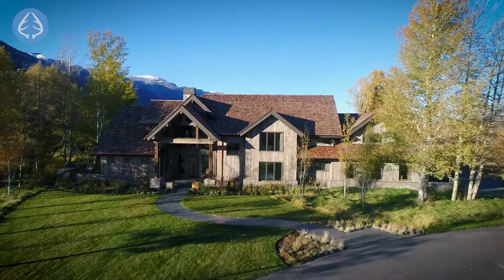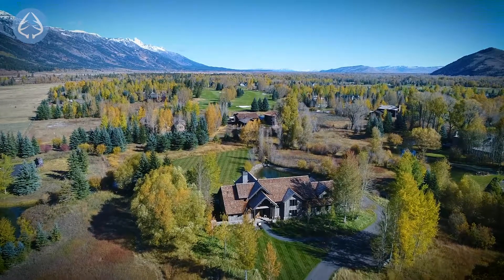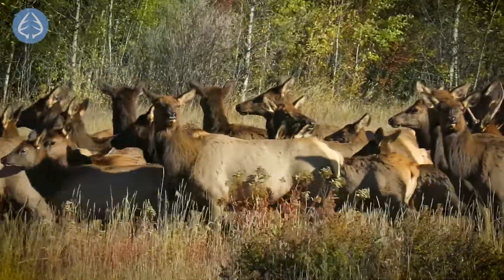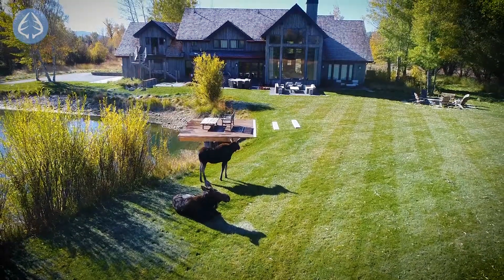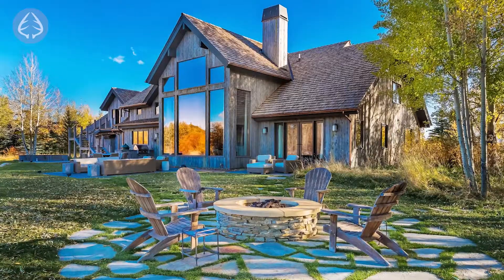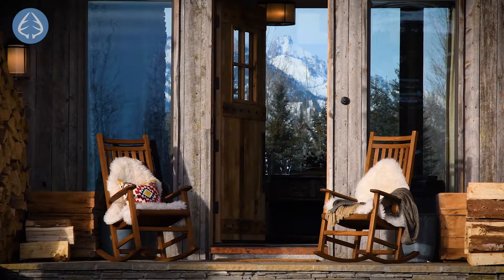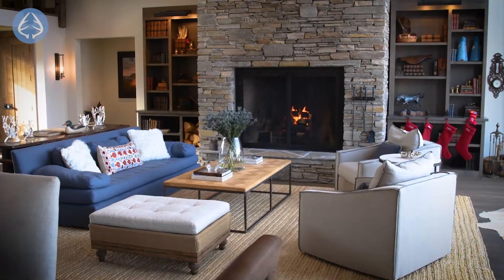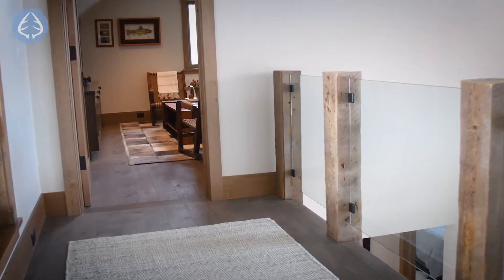Golden Willow - Jackson Hole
The details in this turnkey contemporary home, one of the lots first developed in the choice Willowbrook neighborhood, are what makes Golden Willow shine. Reconstructed in 2016 with reclaimed wood and stone, the 5,000 sqft - 5 bedroom, 5 ½ bathroom house’s curb appeal is surpassed only by its impeccable 3-acre lot. In back, a flat lawn, a pond with a fishing dock, a built-in grill, fire pit, smoker, hot tub and playhouse are where family memories are made. The driveway winds up to an unobstructed view of the Grand from the front entryway. Inside, cathedral ceilings mirror the majesty of the Teton Range with an open living/dining area and a well-appointed kitchen. WRJ Interior Design selected the finishes, including Edison bulb fixtures, glass and steel balconies and exclusive hardware.

Golden Willow / MLS # 3225
4595 W Willowbrook Lane

Listed by Latham Jenkins & Alex Maher
Live Water Properties Jackson Hole